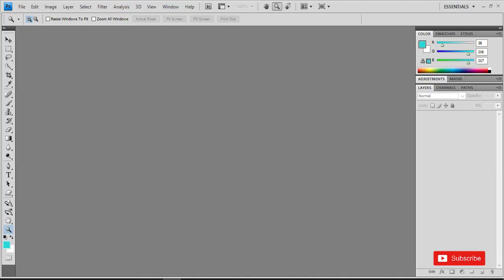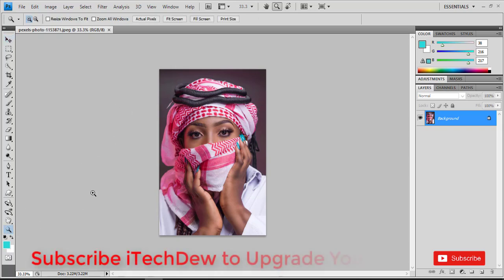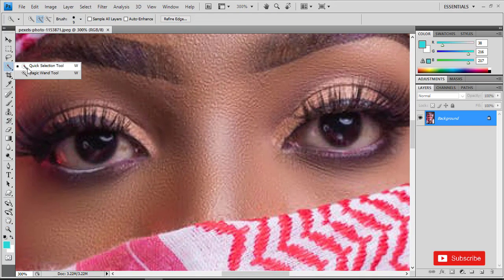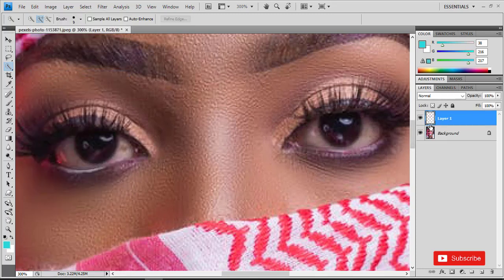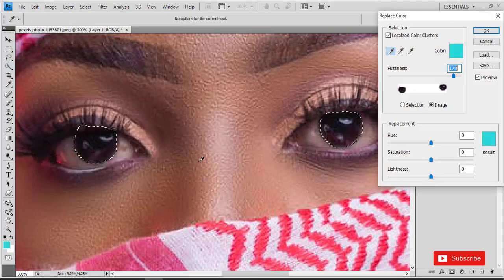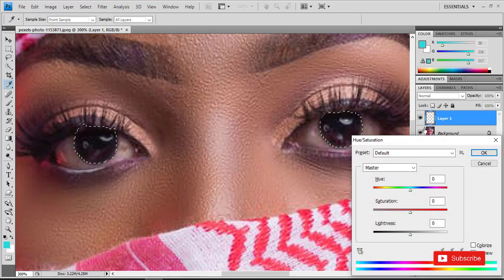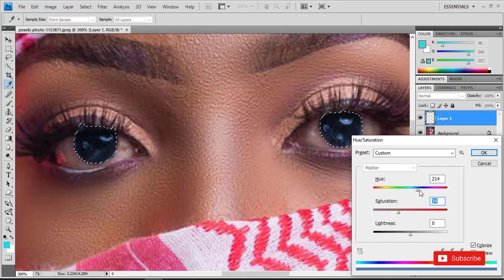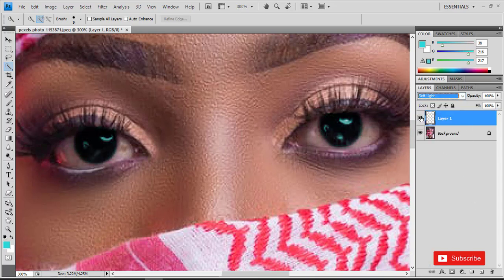How to change Eye Color in Photoshop | Photoshop Tutorial